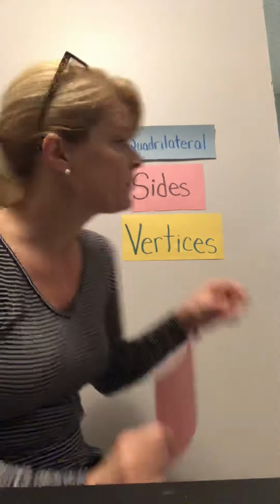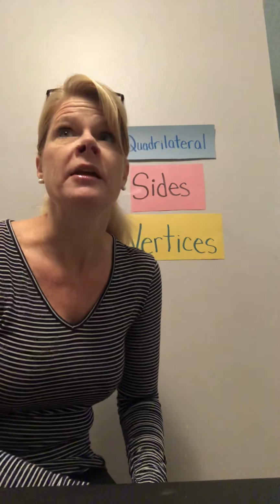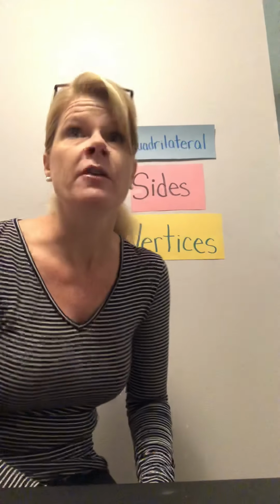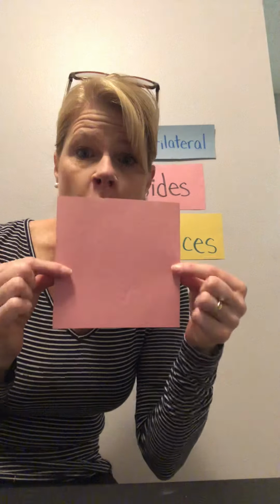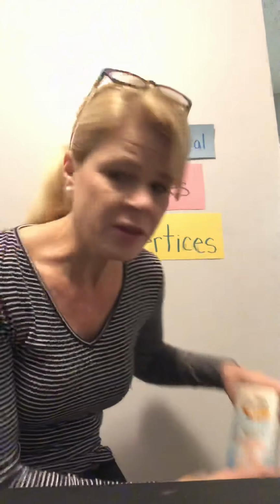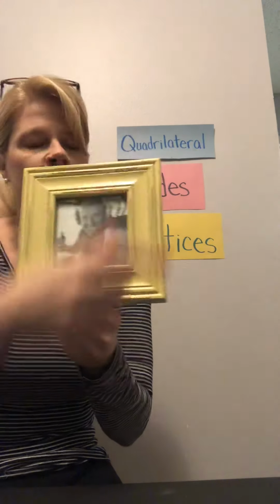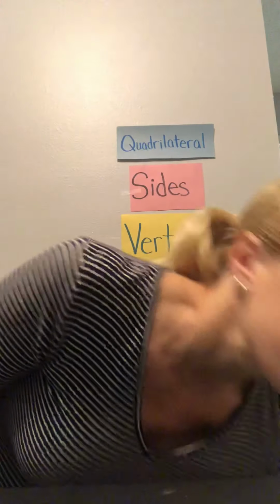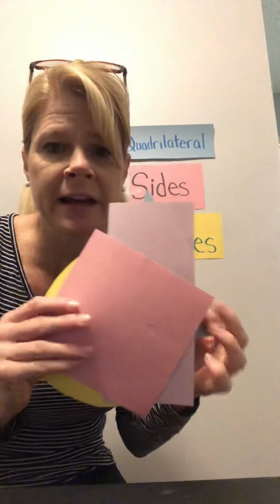April 16, 2020